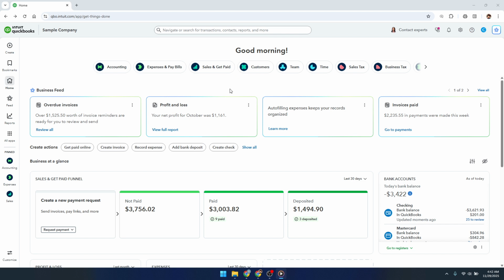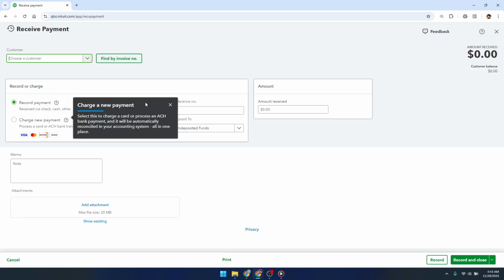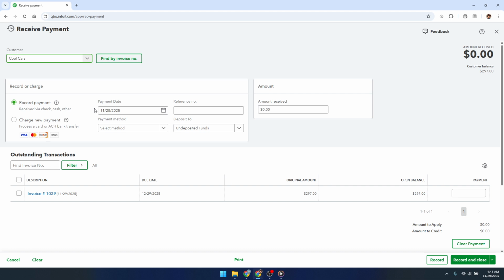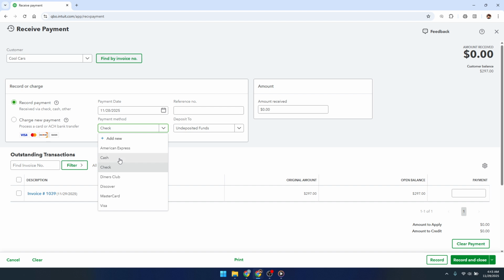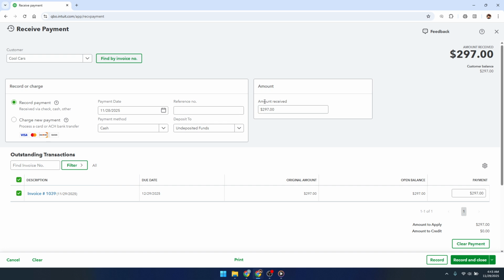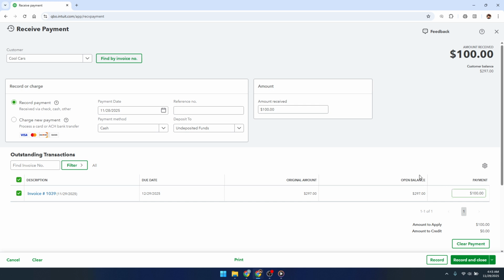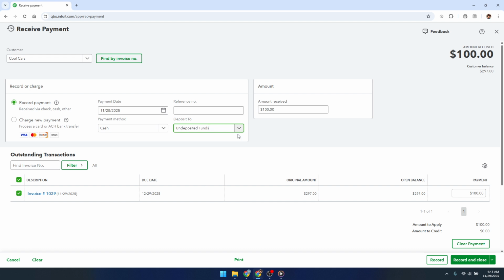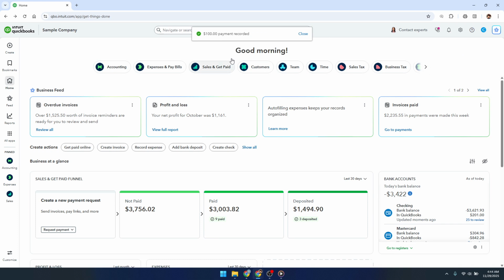How To Record Customer Payments In QuickBooks Online [2025 Guide]